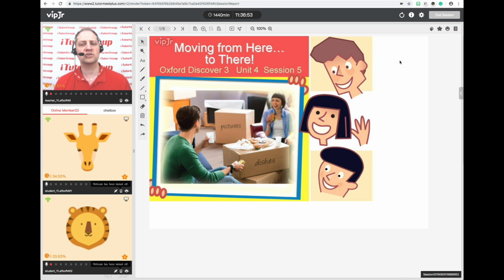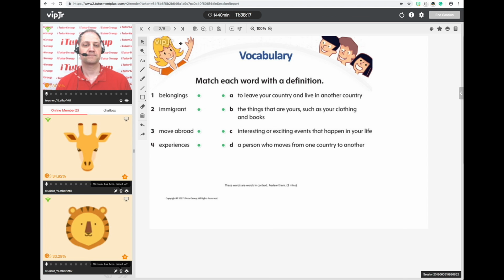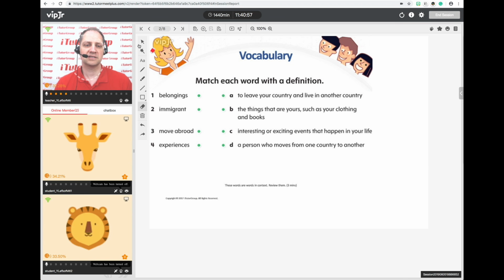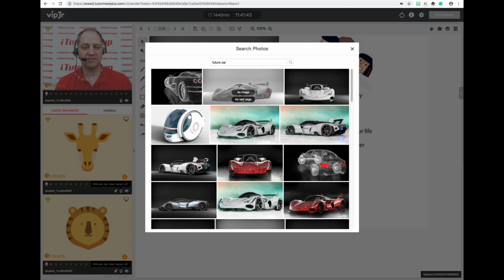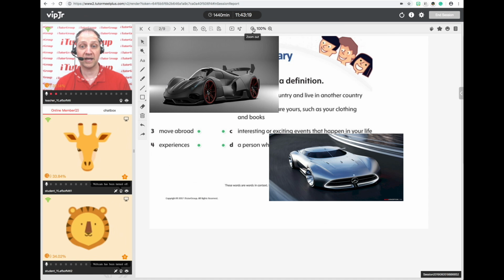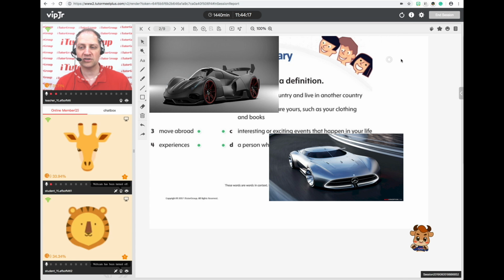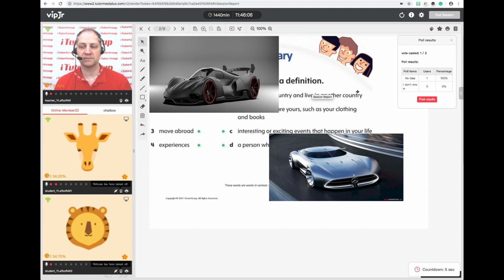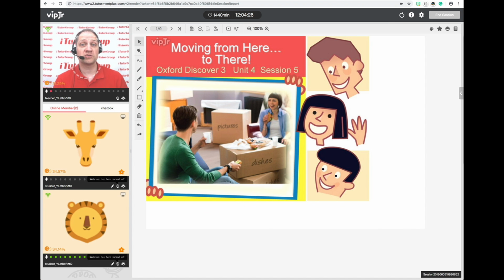Onboarding-Tutormeet Plus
TutorMeet Plus has exciting functions you can use to create more interactive sessions. Let's see what we can conjure!